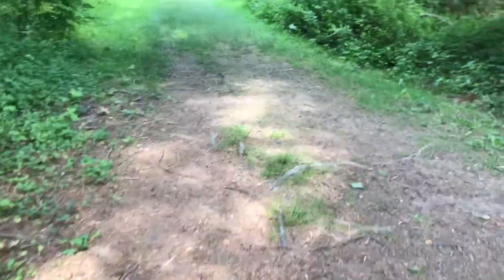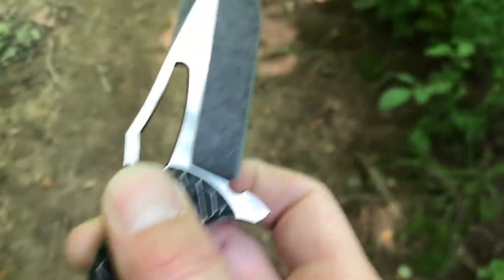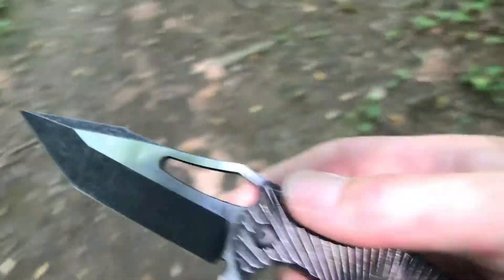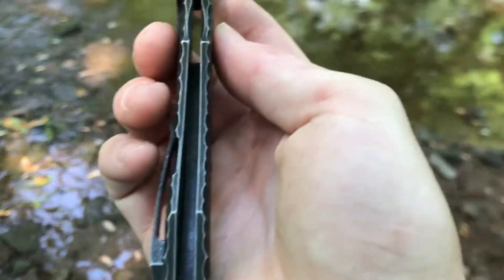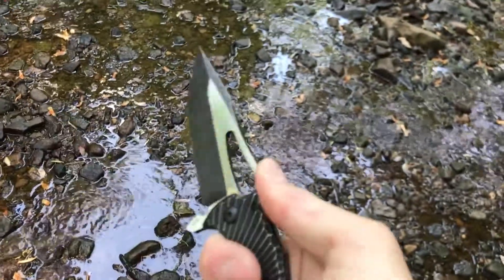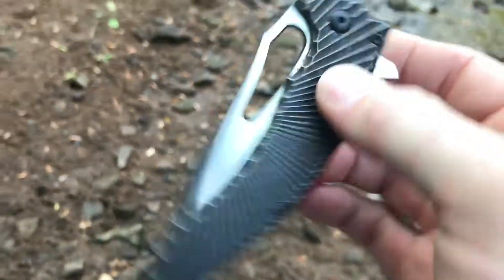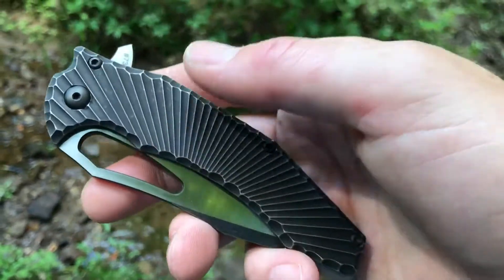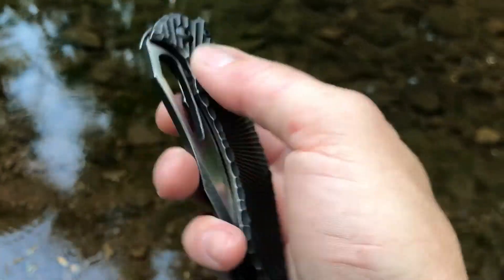CKF Gavko Spinner - It's a Spinoff!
Quick review of the Gavko Spinner designed by Michal Gavac and made by Custom Knife Factory.